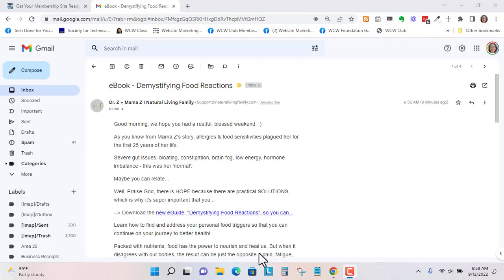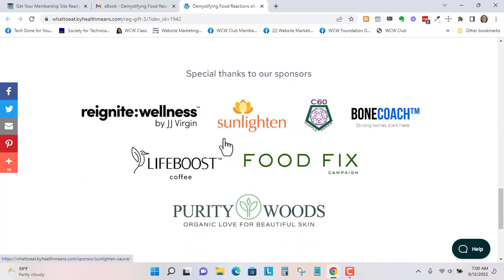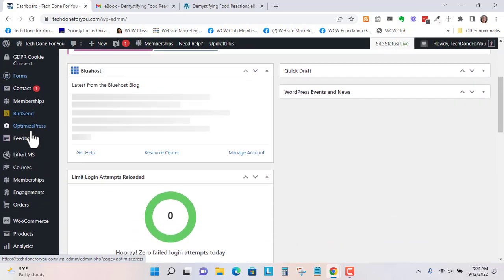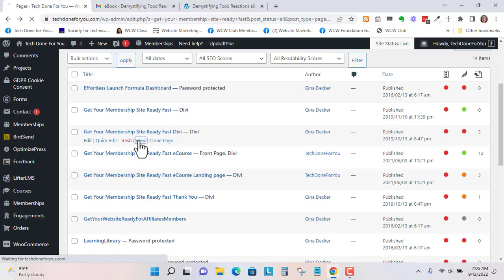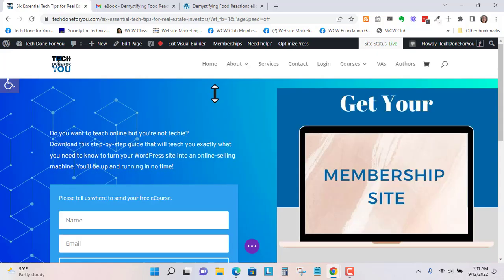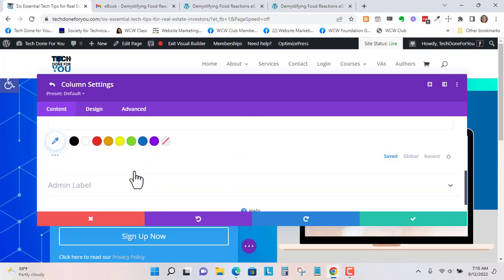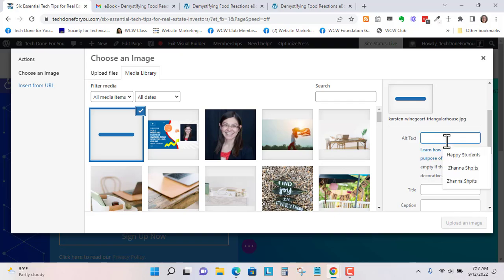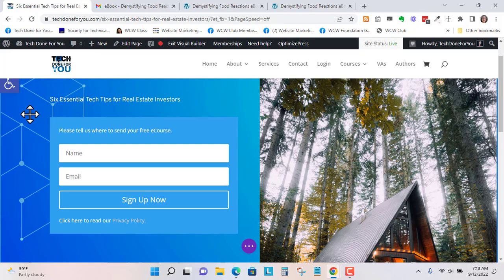How to build an opt-in page with Divi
For a limited time, get your website training from Christina Hills so you can find out more about Divi